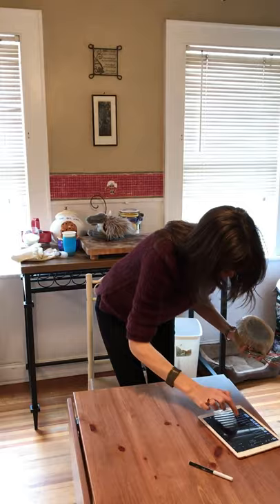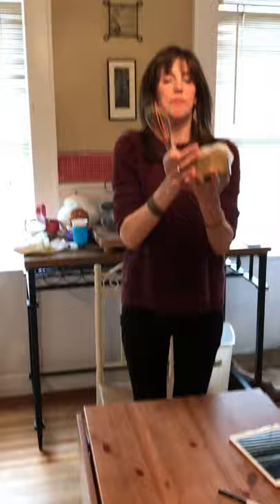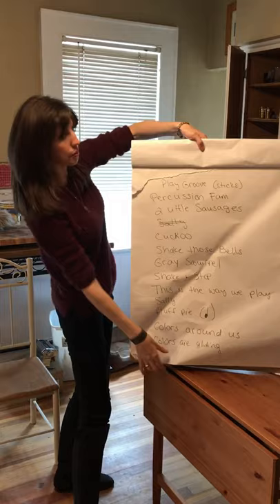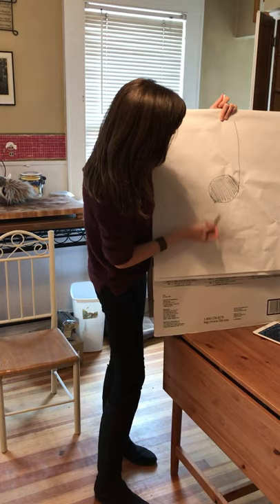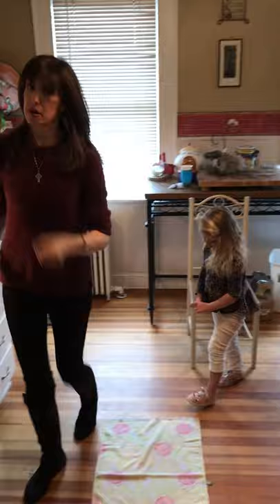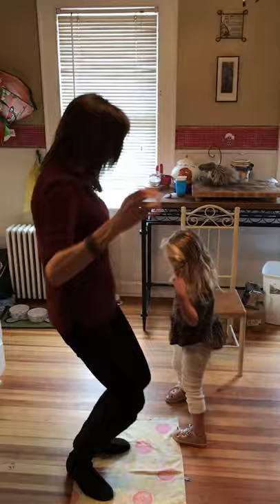Rhapsody Week 2 Part 2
Kitchen Music with Miss Kristin